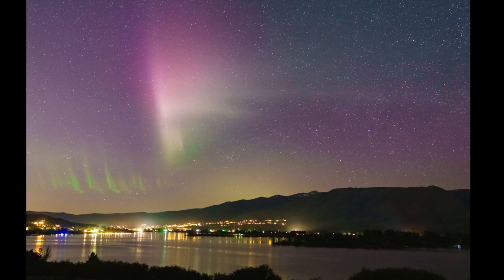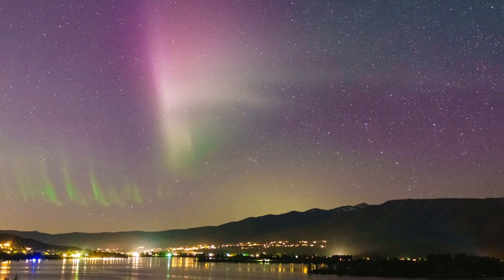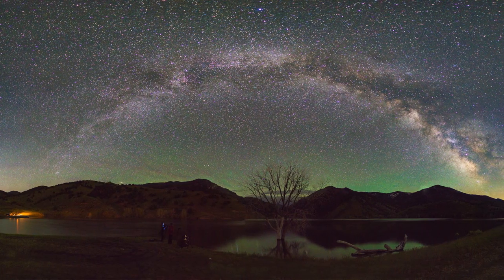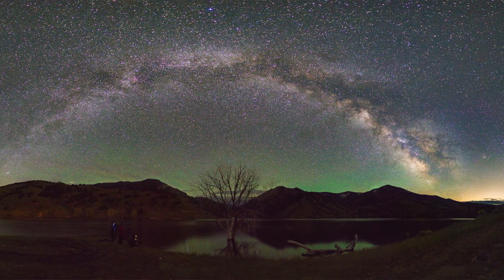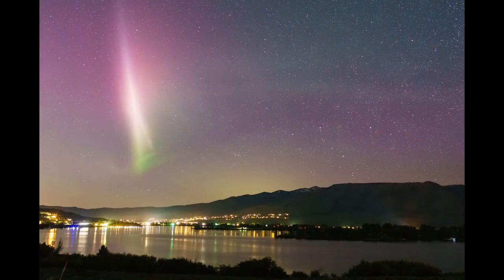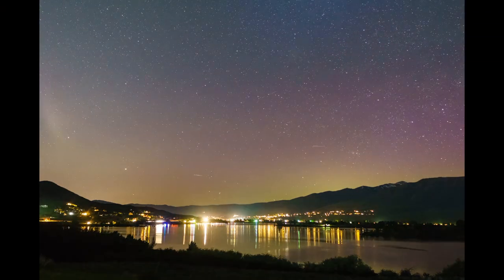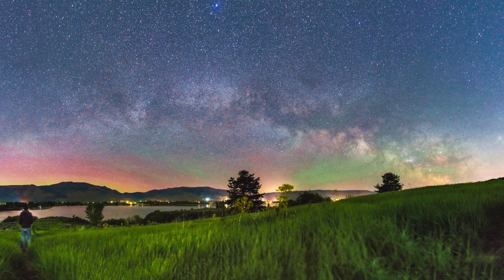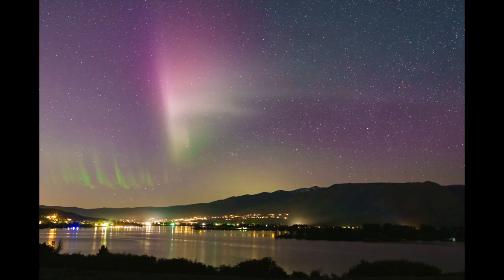The Story behind the Photograph // Ep. 9 Aurora & STEVE in Ogden Valley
If you're an aurora photographer you know this date. Probably the last great solar storm the last few years. I was fortunate enough to capture Lady Aurora and STEVE as far south as Ogden Valley, Utah. It was truly a magical experience.

My 2020 Photography Kit:
Main Camera
Go to lens (16-35 f/2.8 GM)
Portrait lens (85 f/1.8)
Telephoto lens (70-200 f/4)
Gimbal Stabilizer
My speedlights
My strobe
My wireless trigger for Sony
Favorite wide angle APS-C lens for Sony E
Favorite normal zoom for Sony FE

My Computer Setup:
2010 Mac Pro 2x2.4 Quad Core
SSD Main
SSD Scratch
HDD for storage
Graphics Card
External Drive for backup

My Backpacking Setup:
Water Filtration
Sleeping Pad

***If you're in Utah, pick all or most of these items up at Farr's Jewelry in Ogden.